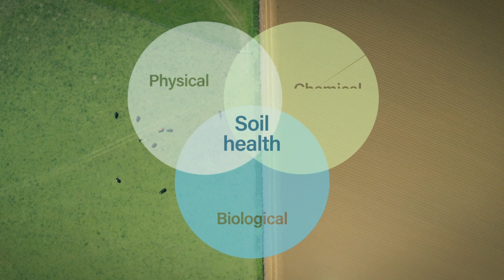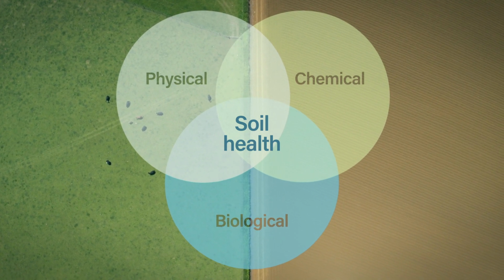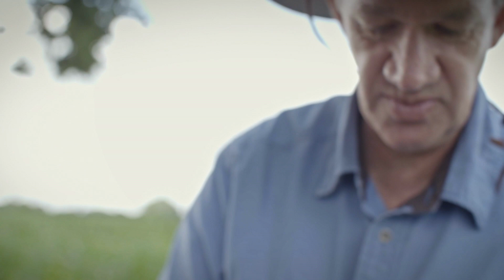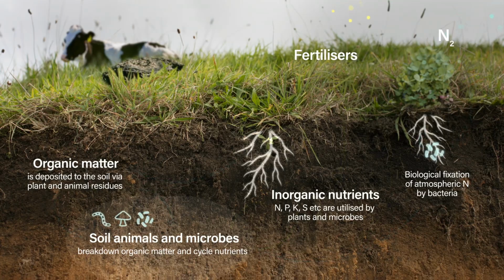BallanceEx - Soil Heath